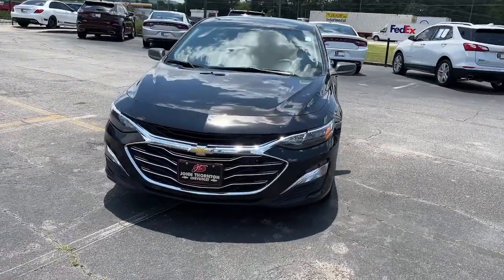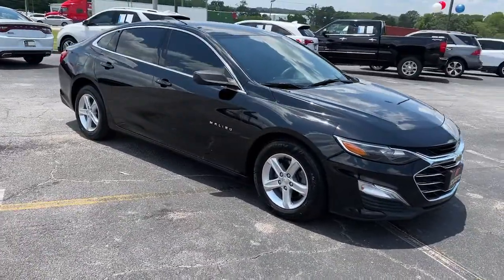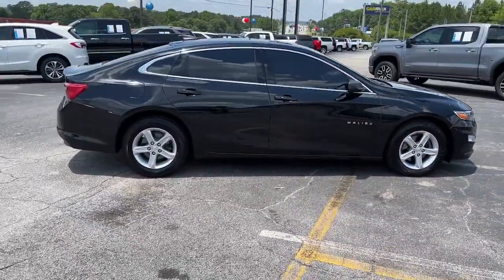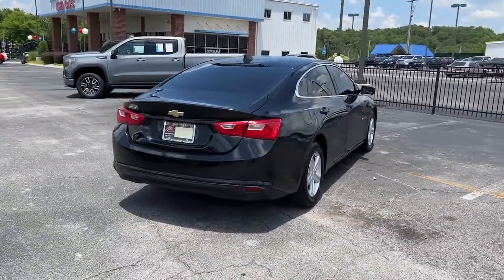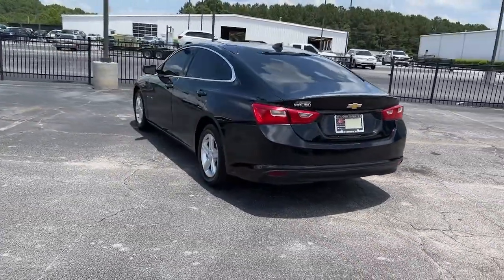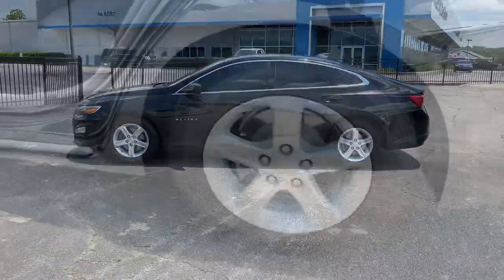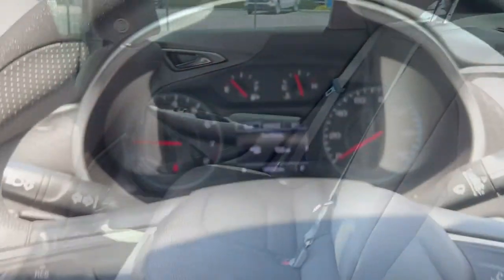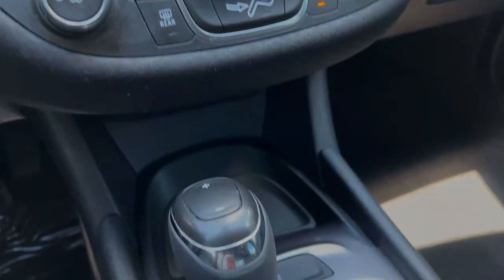2019 Chevrolet Malibu Lithia Springs, Douglasville, Powder Springs, Smyrna, Atlanta, GA 22723A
Mosaic Black Metallic Used 2019 Chevrolet Malibu available in Lithia Springs, Georgia at John Thornton Chevrolet. Servicing the Douglasville, Powder Springs, Smyrna, Atlanta, GA area.

Thank you for considering this beautiful 2019 Chevrolet Malibu LS finished in stunning Mosaic Black Metallic with Jet Black Cloth.brbrGO WEST to John Thornton Chevrolet, Celebrating 60 Years, Selling Chevy since 1957! Thank you for your interest in John Thornton Chevrolet! We happily serve Lithia Springs, Douglasville, Smyrna, Marietta, Kennesaw, Vinings, Atlanta, Dallas, Acworth, Villa Rica and proud to be your Chevrolet Dealer for all of West Georgia by providing quality automotive services and unrivaled customer service. Awards:br  * JD Power Initial Quality Study   * 2019 KBB.com 10 Most Comfortable Cars Under $30,000